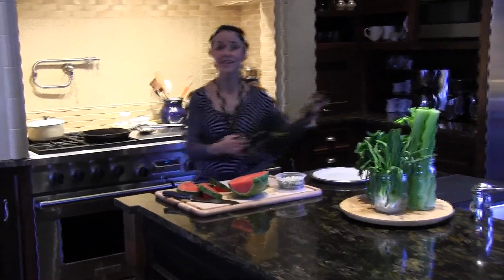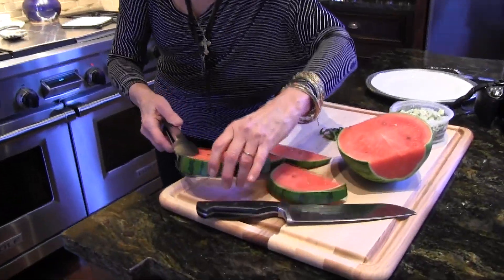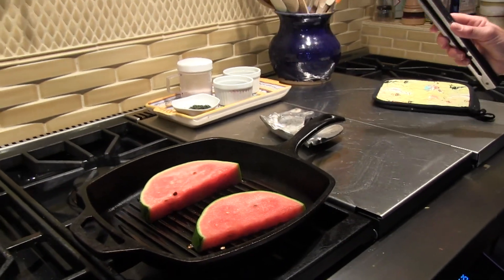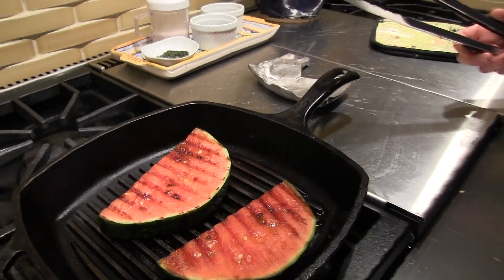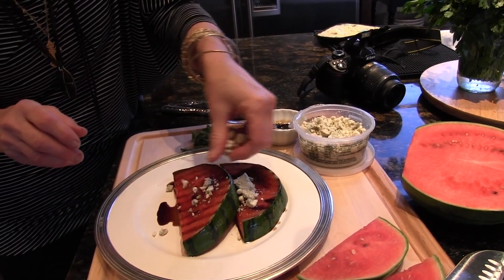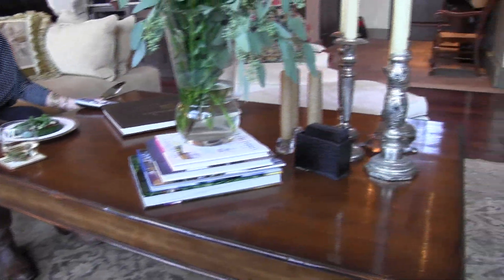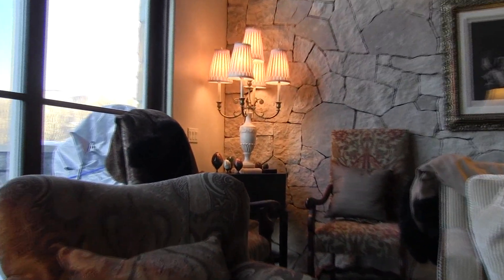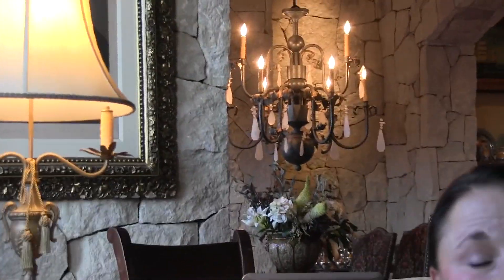My Bohemian Home Boho'd WATERMELON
And you thought watermelon was just good cold! Au contraire!